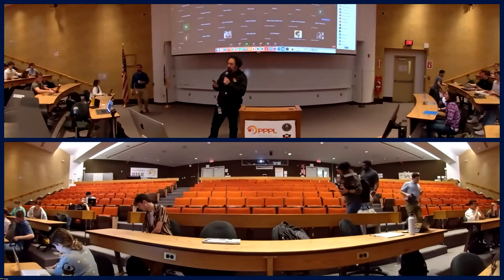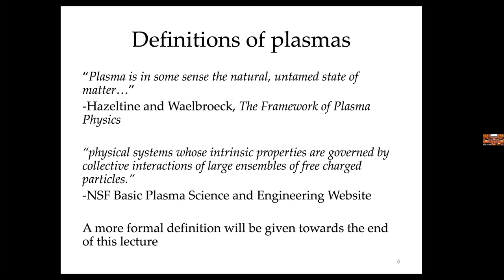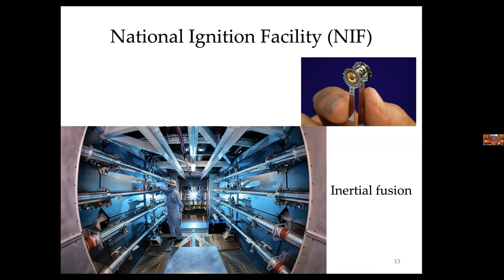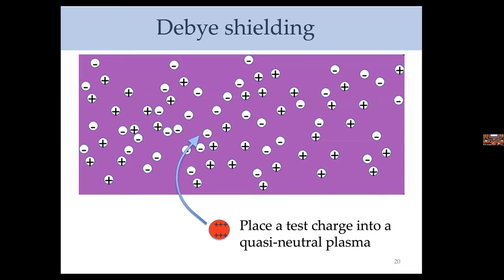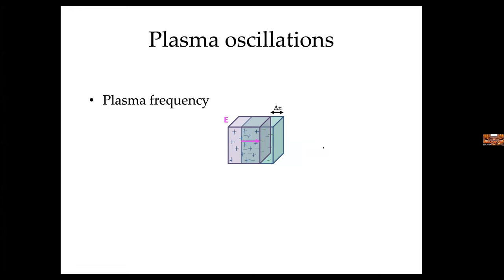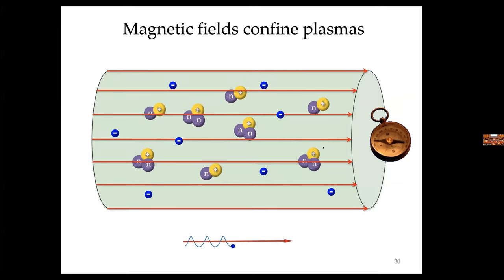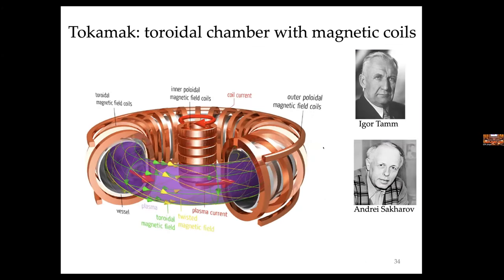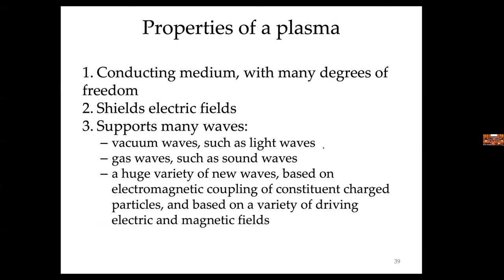Introduction to Plasma Physics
Undergraduate level lecture delivered at the 2023 Introduction to Fusion Energy and Plasma Physics Course (Princeton Plasma Physics Laboratory, June 6th 2023).